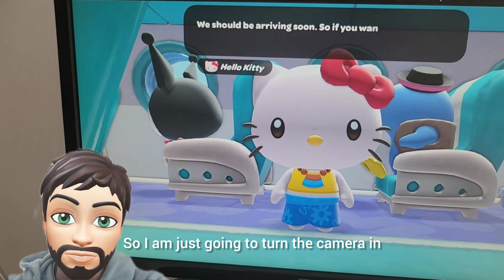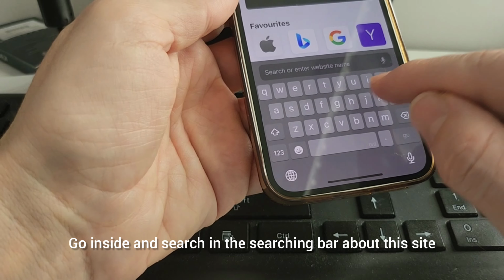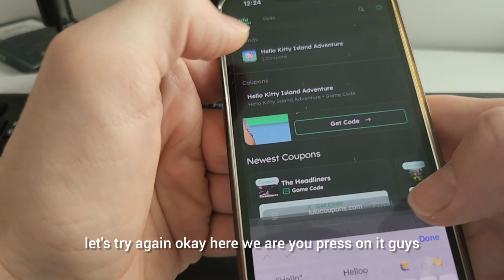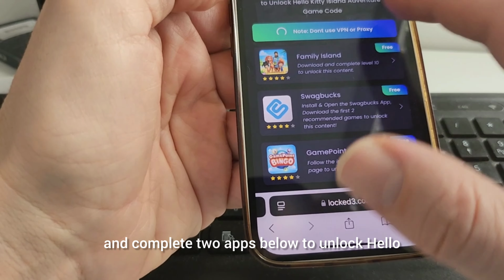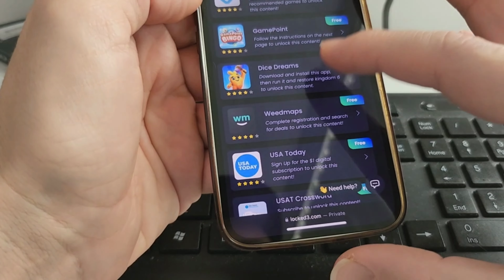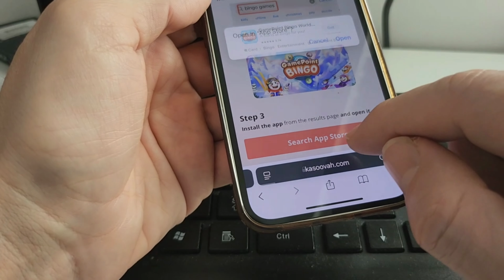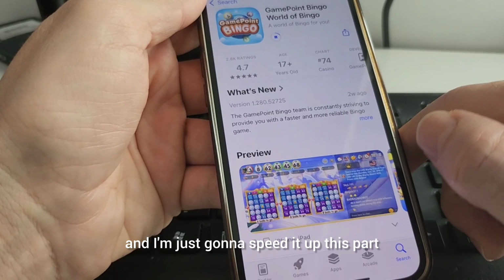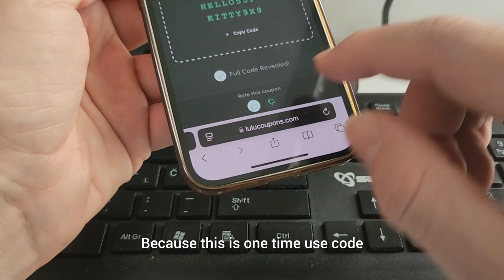How to get Hello Kitty Island Adventure for FREE ✅Hello Kitty Island Adventure FREE GAME (PC,Switch)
Today's special tutorial will be showing exaclty how to get Hello Kitty Island Adventurefor free on all consoles (nintendo switch, pc ). Hello Kitty Island Adventure is a brand new and as a result it carries a pretty hefity price tag of the game, a price tag some of simply cannot afford!

I spent hours this morning trying different methods and i finally managed to find a working way to get Hello Kitty Island Adventure for completely free. So sit back, relax and learn how YOU can get a free digital copy of this amazing game in under 10 minutes.